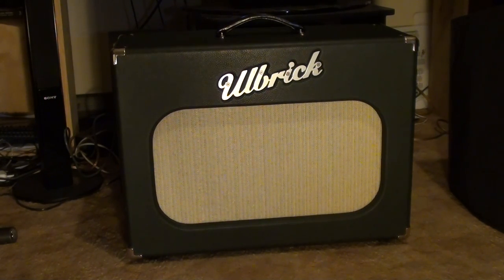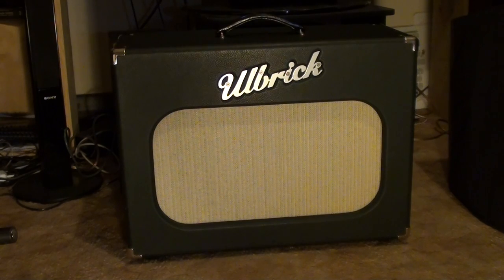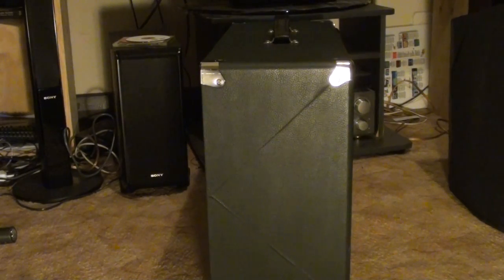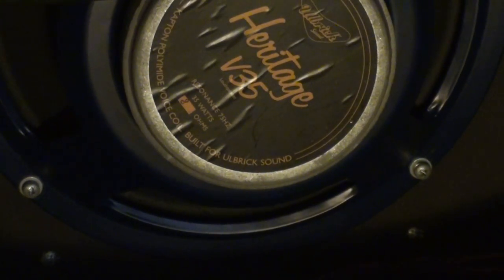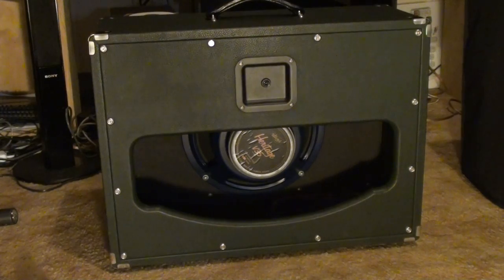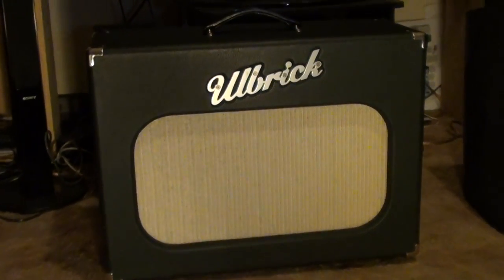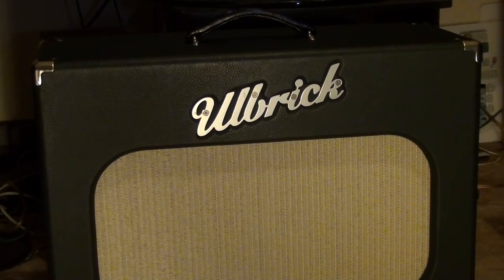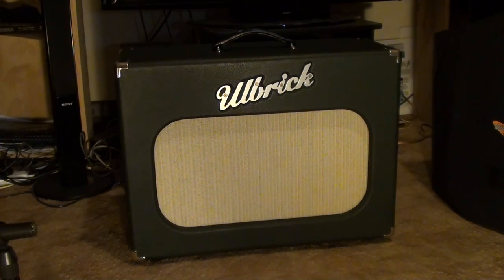Ulbrick Speaker Cabinet 1x12